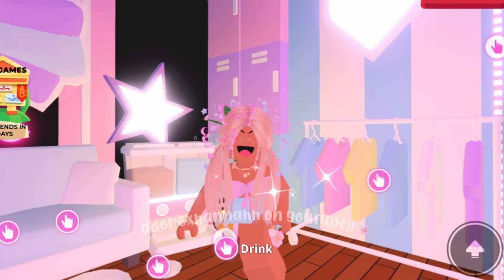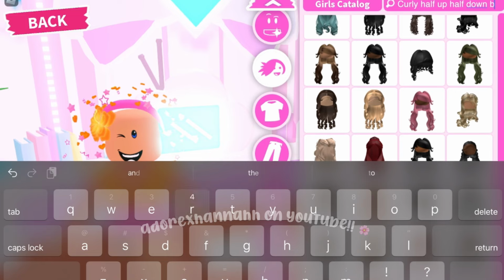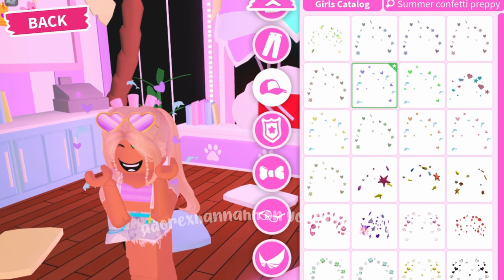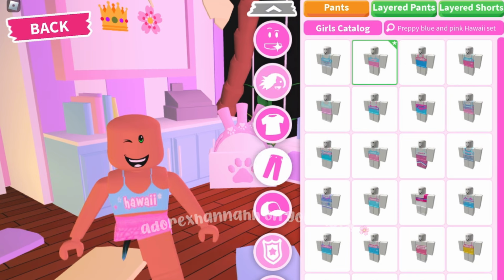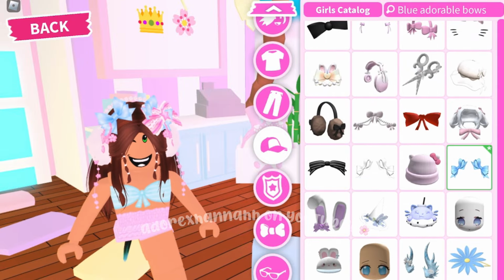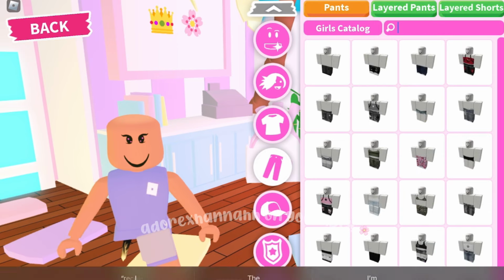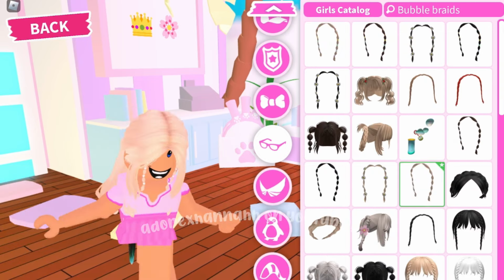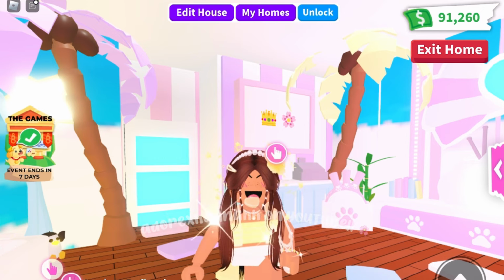⊹ ࣪ ˖ 10 PREPPY AVATARS TO USE IN ADOPT ME! 🌷 *NO CREDITS* 🐶🌸 || adorexhannahh 🌦️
☆ Click here!

╰┈➤ Hey, In todays video im giving you 10 preppy avatars you can make and wear in adopt me!

⌞📌 Credits/Links ↴ ⌝

╰┈➤ Description credits: itsSahara.

╰┈➤ Outfit credits:
not sure!!

⌞📌 Socials ↴  ⌝

✰ Main Roblox account ⟶ "iisrrly"

✰ Alt acc on roblox ⟶ "hannahsbackupppppp"

    • 『Lofi Music』sleep/aesthetic/relax/stu...

⌞📌  FAQ ↴  ⌝

✰ What editing app do you use?
a - Capcut and Picsart.

✰ AG or TG
a - TG (teen gamer)

✰ Will you ever do a face reveal?
a - Not any time soon. 💕

✰ What can I call you?
a - hannah or belle.

✰  Ty for reading, Bye